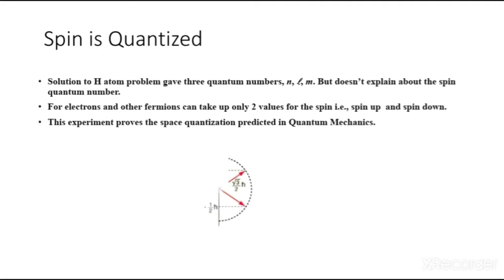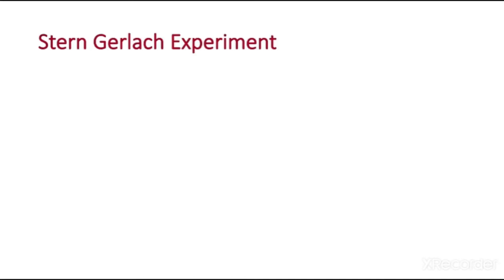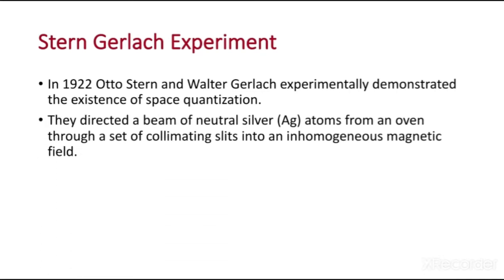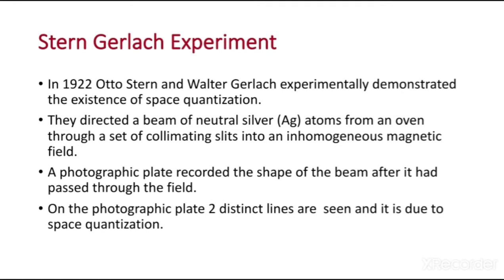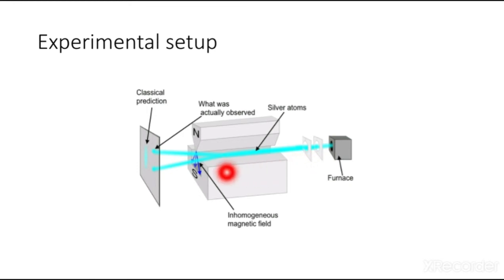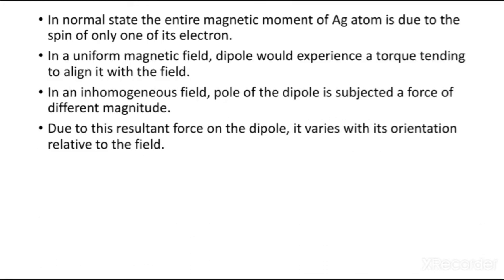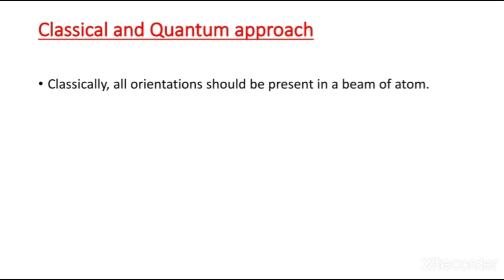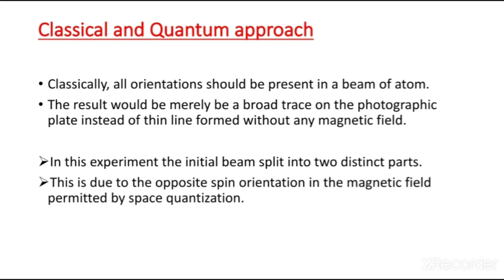STERN GERLACH EXPERIMENT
Description about the experimental setup and theory behind the STERN GERLACH EXPERIMENT